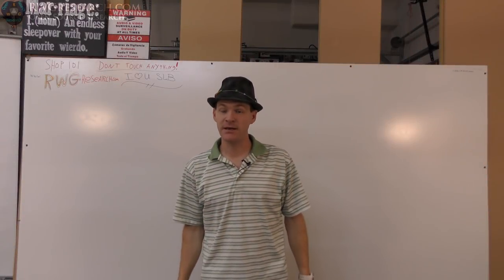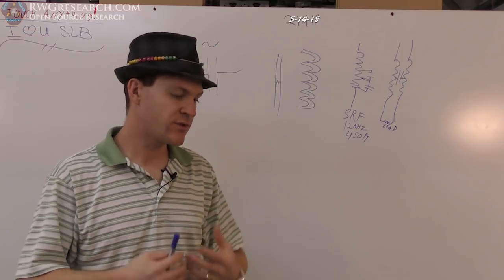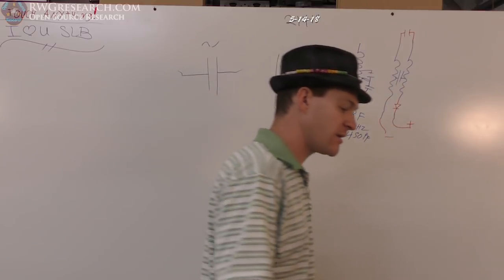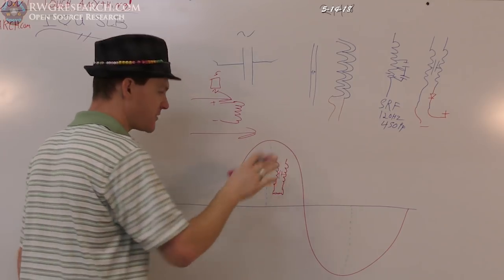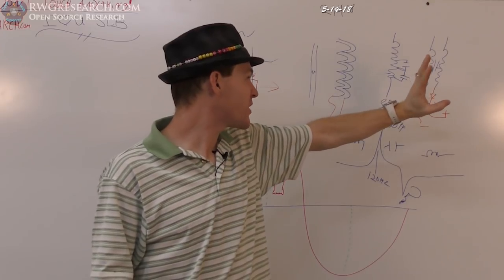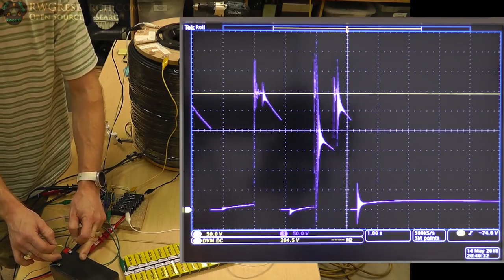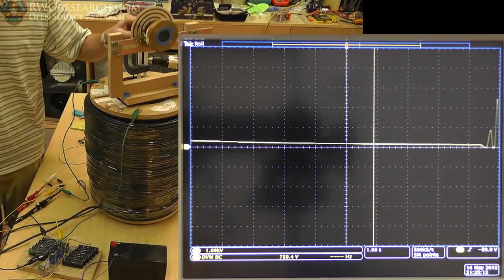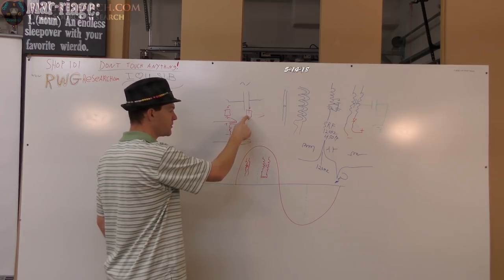The Search For Answers Part 20: Charging Coils As A Dielectric Field.. Instead Of A Magnetic Field..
In this video I demonstrate how we can charge our coil with a dielectric field... looking at things slightly different..

When we induce an EMF with a magnetic field in to a coil that is a closed circuit. we generate a CEMF as well as an EMF, However, if we induce a magnetic field in to a coil that is open circuit and generate a dielectric field that we can store as a charge.  We dont have CEMF to deal with. we can delay the CEMF and use this effect to our advantage in the right configuration.

If you'd like to contribute financially, you can do so using the fallowing links.

God Bless,

~Russ Gries

My Equipment:

for recording:

Gopro Hero 4 silver ( borrowed :) ) :

Panasonic HC-VX981K:

With VW-W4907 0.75X Wide Angle lens:

Nikon ME-W1 Bluetooth:

Azden SGM-990:

Asus GL551JM-DH71: